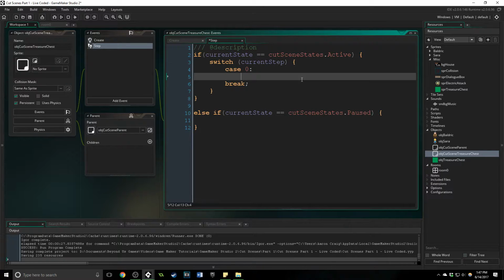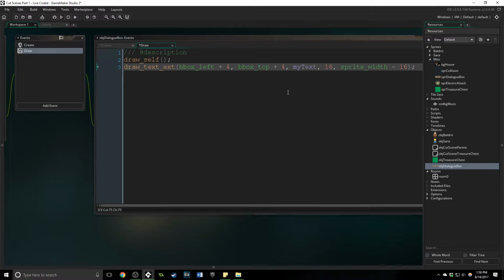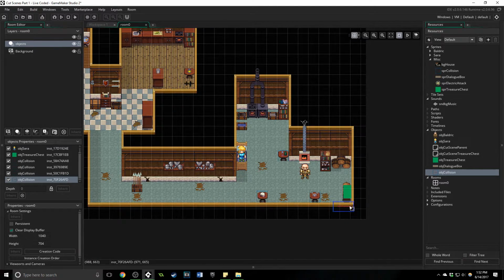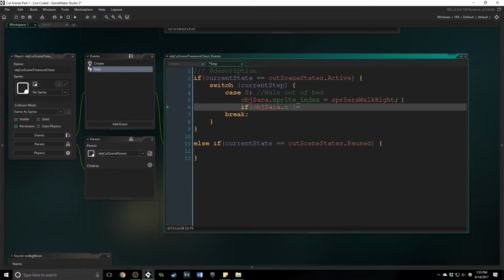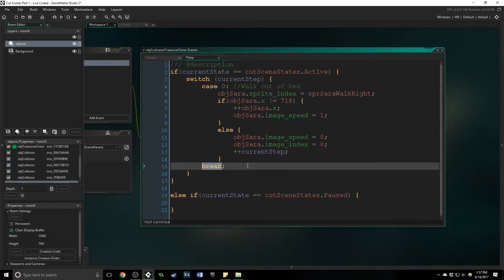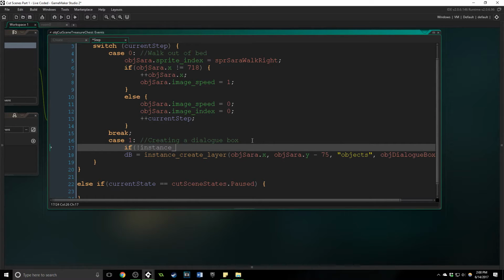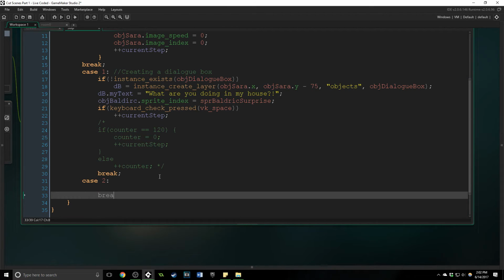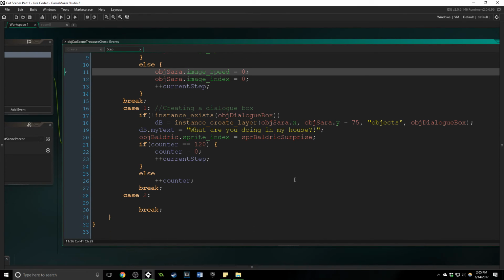GameMaker Studio 2 - Building/Creating A Cut Scene From Scratch Part 2 Tutorial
Time to work on more on the cut scene! There are some tricky parts to it, so we'll address those and begin really making the cut scene happen.